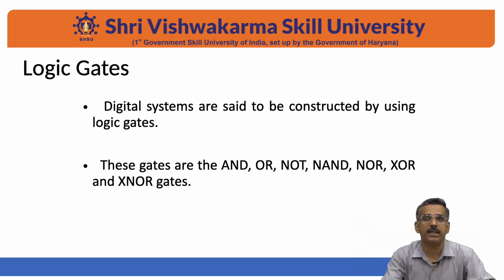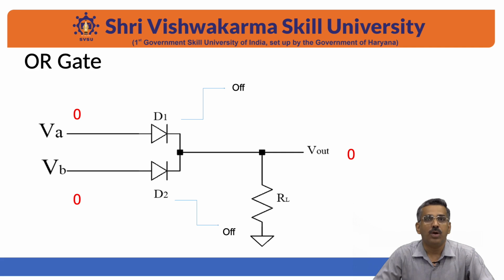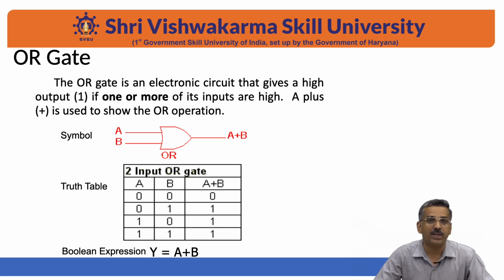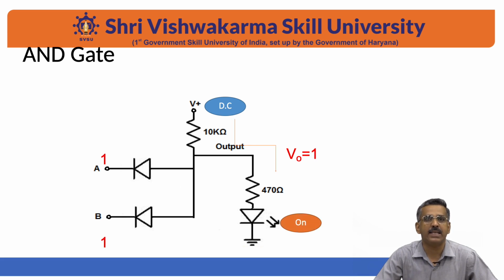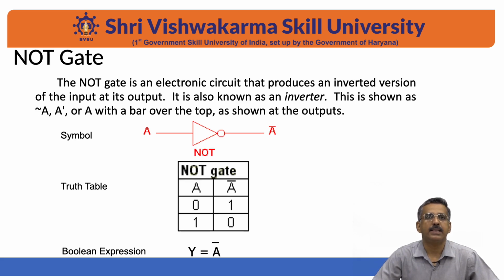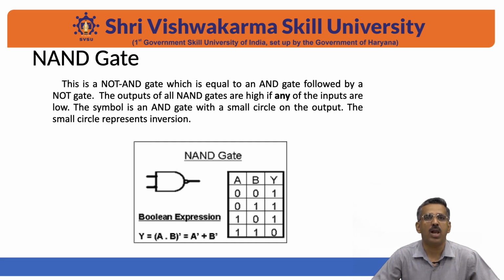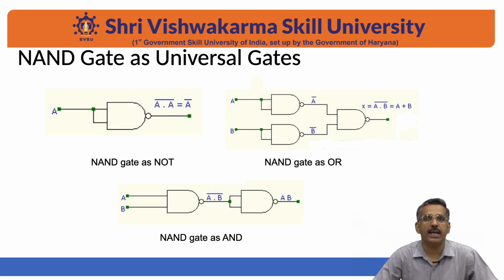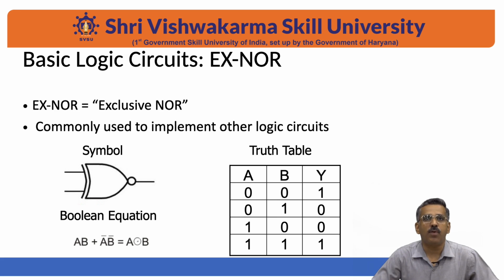Logic Gates | Dr. Ranjit Singh | Shri Vishwakarma Skill University| Palwal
Logic Gates | Ranjit Singh | Shri Vishwakarma Skill University| Palwal